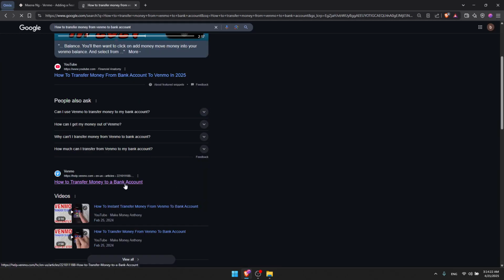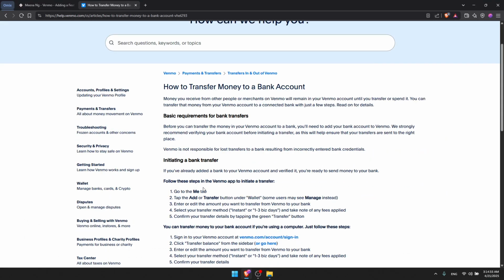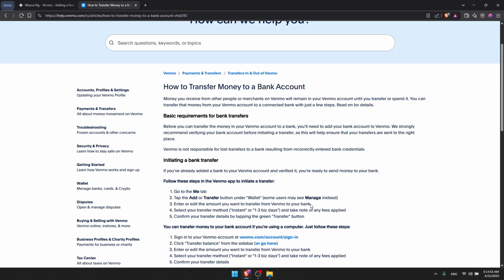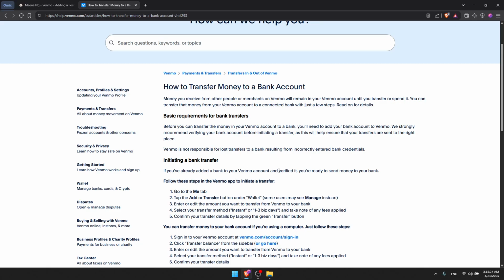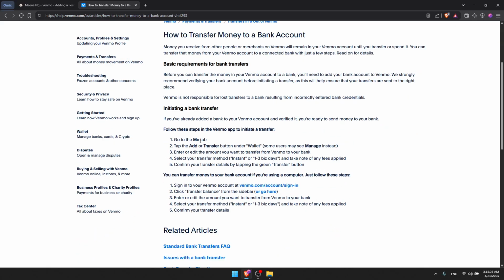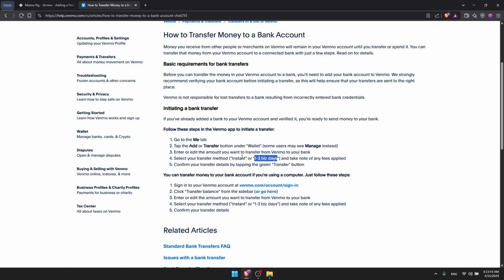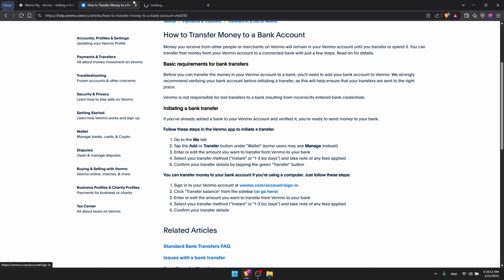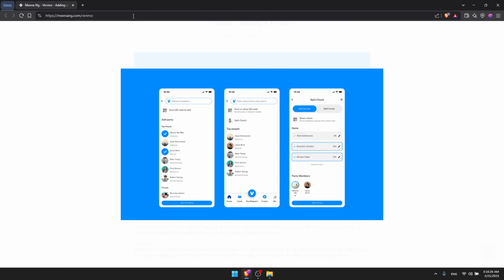How To Transfer Money From Venmo To Bank Account Tutorial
Today we talk about transfer money from venmo to bank account,transfer money from venmo to bank,how to transfer money from venmo to bank,add bank account to venmo